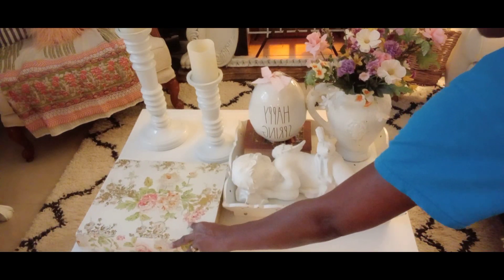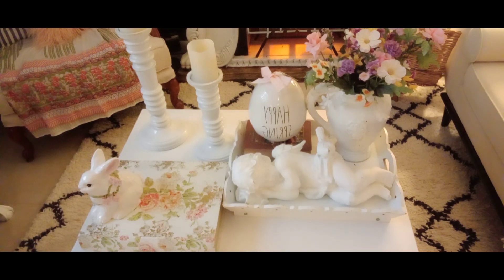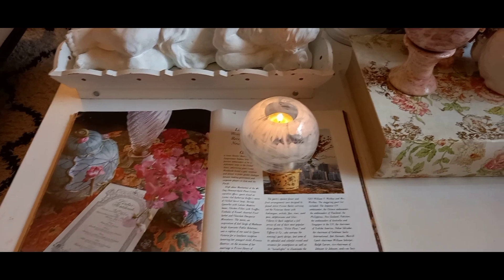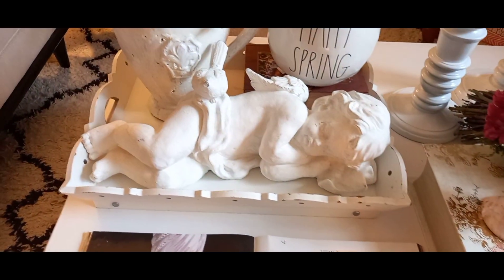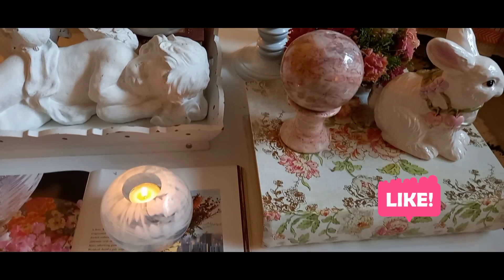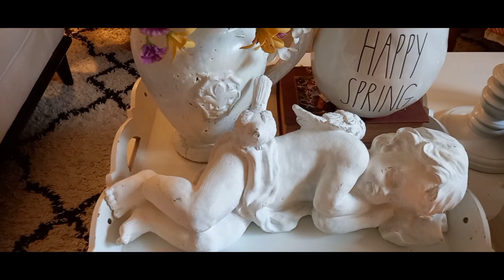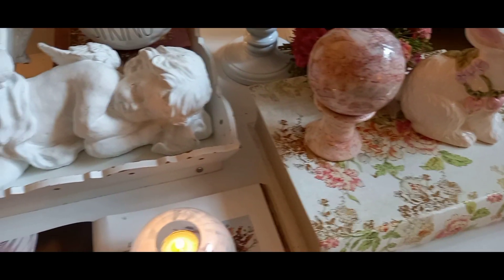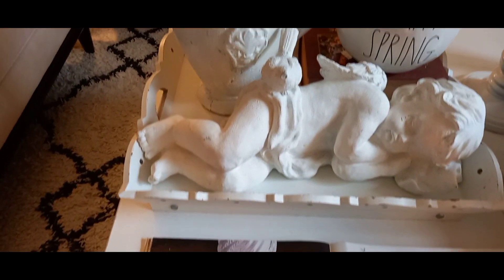A Hint Of Spring Easter/Decorate with Me Open Collaboration 2022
Hello everyone I hope everyone is well. I would like to give a big thanks Mary Precious Jones Huntsville for aloud me to be her co-host  for this collaboration. Thank you so very much Precious and to all of the participants of this collab thank you for joining us Precious and I are thrilled to have you. Today's video I will show you my vignettes of Hint Of Spring Easter.  Hope you enjoyed it please subscribe and give it a thumbs up. please check Mary Precious Jones Huntsville channel @MaryPreciousDecorationAndMore  please subscribe, share,like and also comment to her channel. thanks for watching! 💐🐤🐦